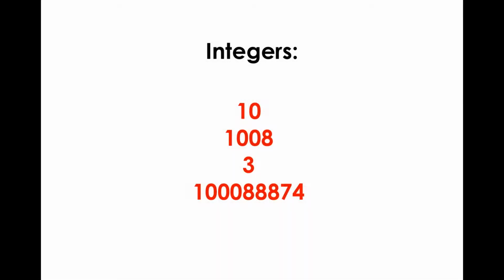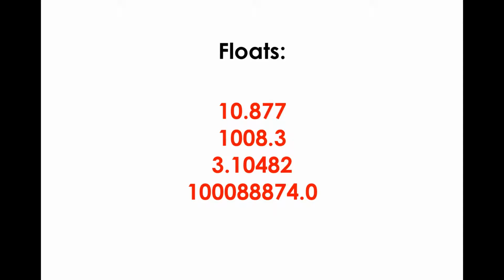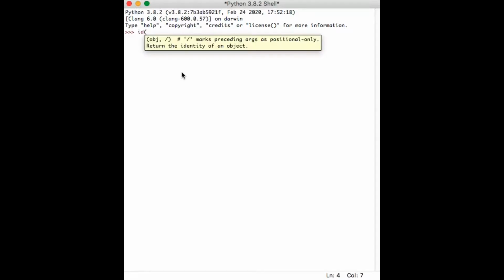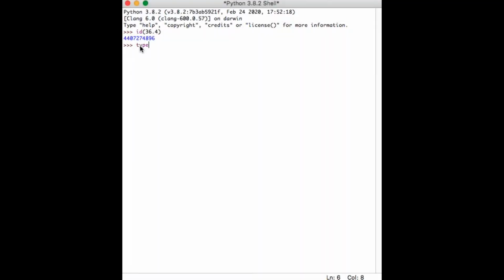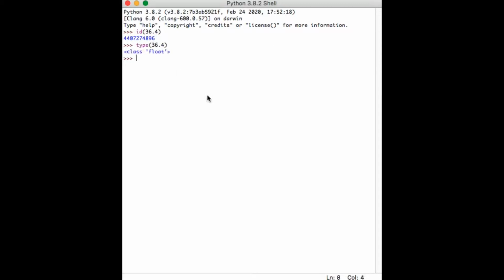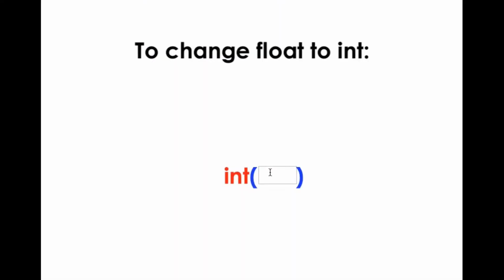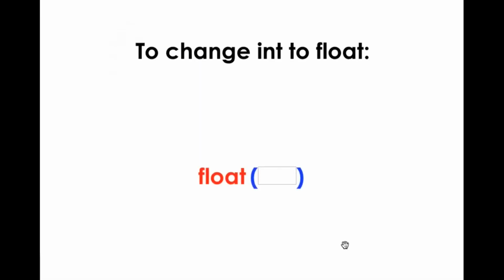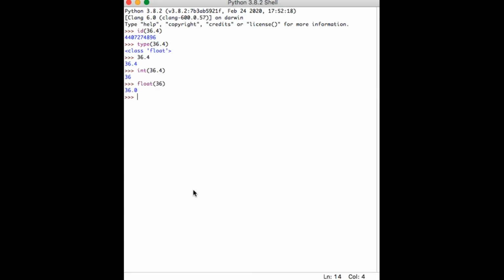Python, a Minute at a Time: 5. Ints and floats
This is a learning series designed for coding beginners with short attention spans and little time. In this video, we take a look at two Python data types, ints and floats, and see how to turn them into each other.

After the video, try this on your own:

What types are these, ints or floats?
87
553.2
13.8
42
1000328
8.0

Now turn the floats into ints, and turn the ints into floats!